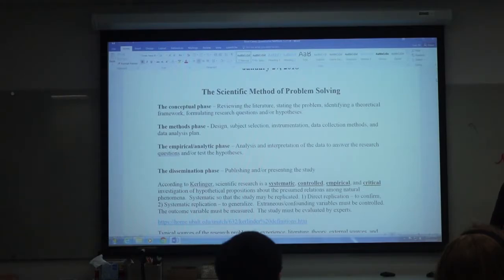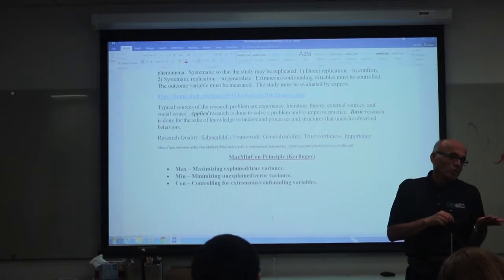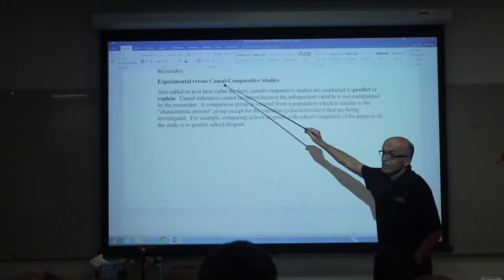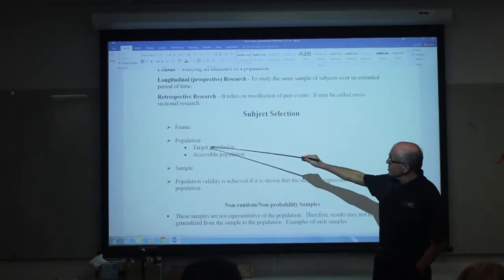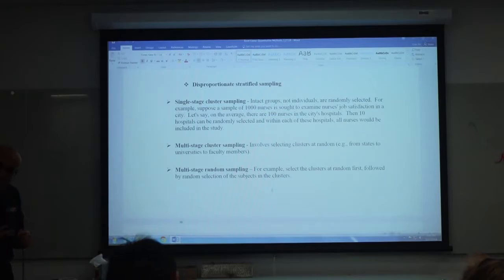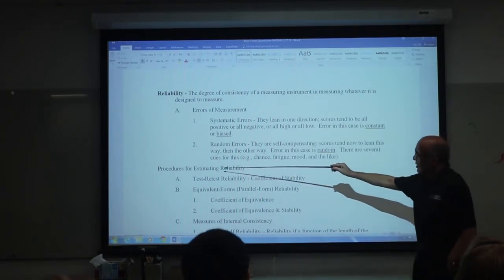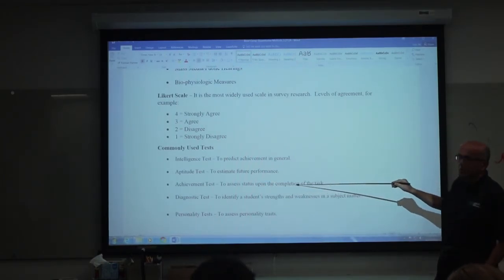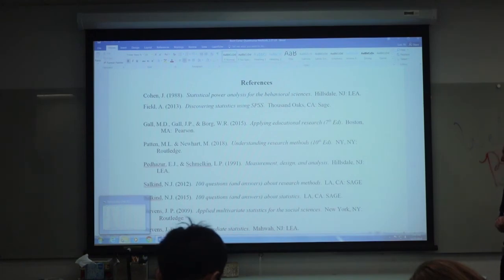"Writing Quantitative Methodology and Results Sections" by Dr. Kamiar Kouzekanani